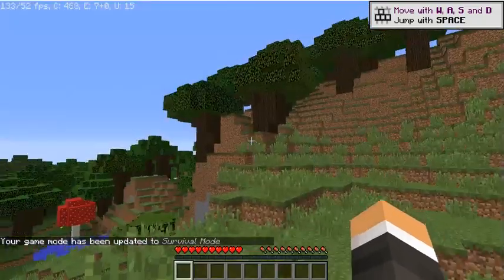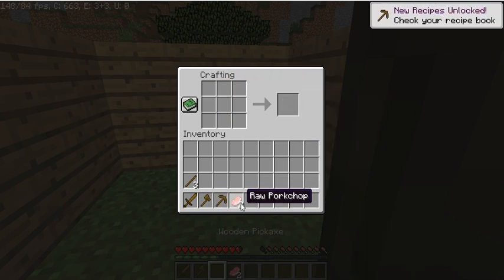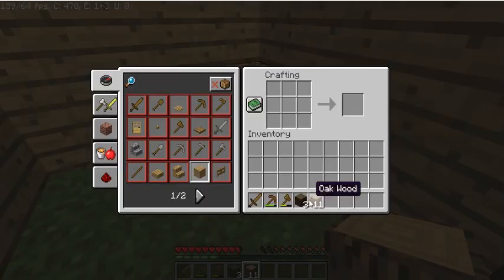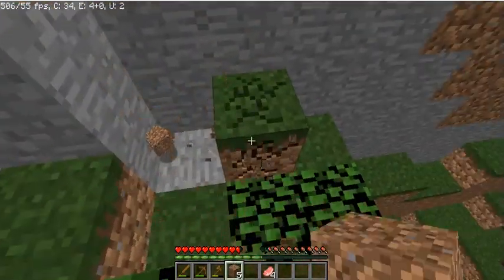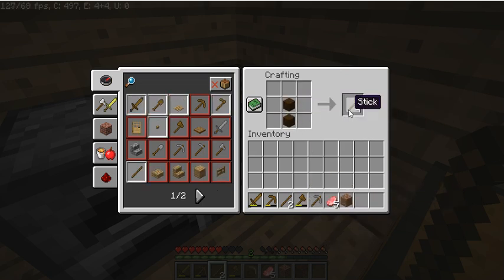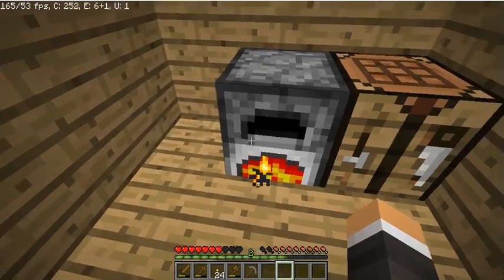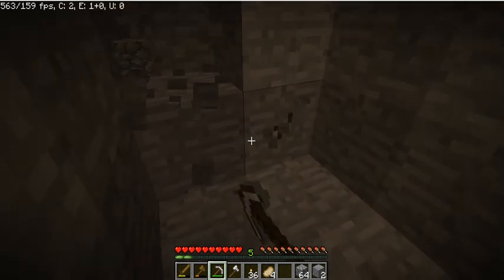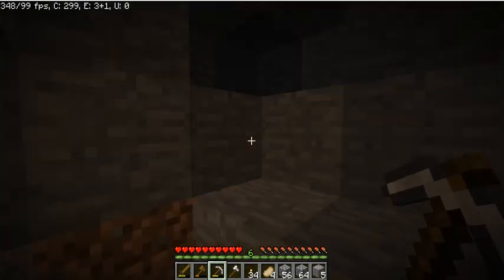New Let's Play #1 | 1.12.2 OptiFine | Like!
Like for a part 2. Two likes within the first month and part 2. will come.